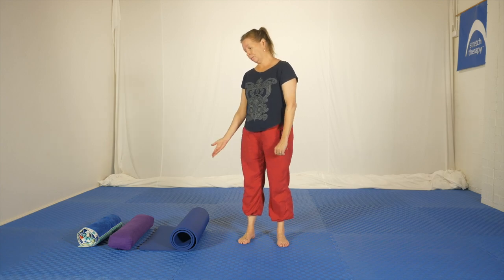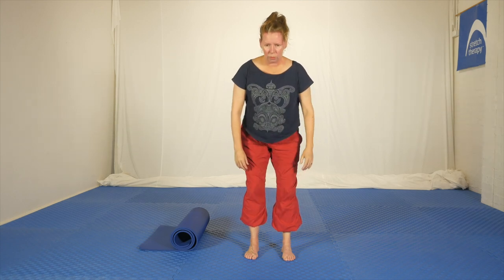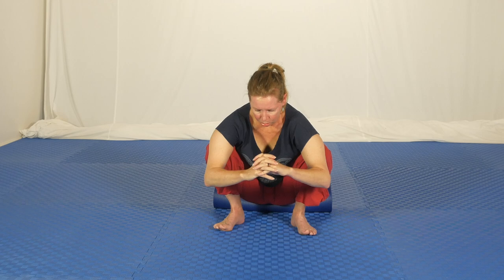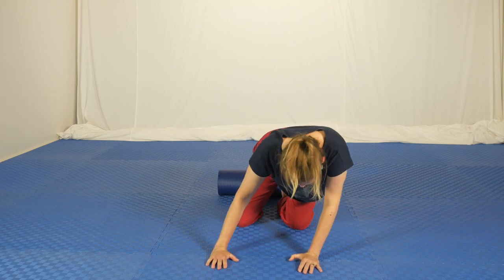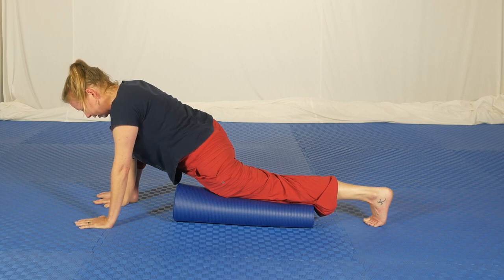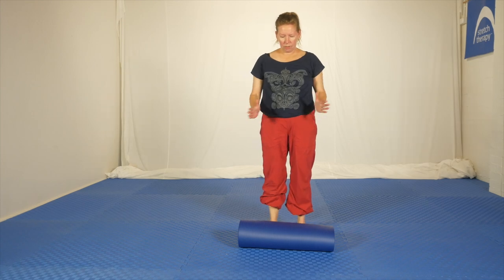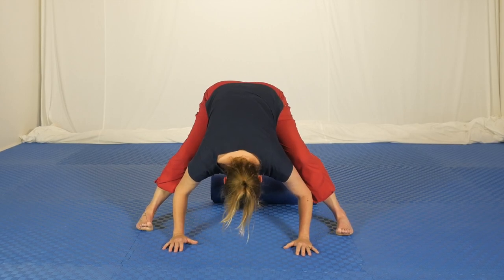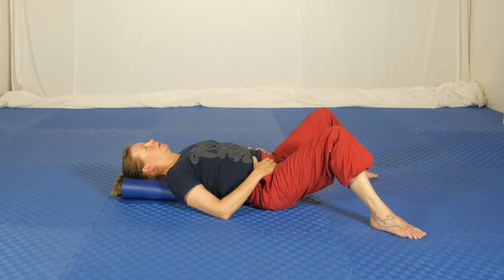Intermediate Stretch Therapy class – includes a breathing practice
Olivia presents an Intermediate-level class. Most of the body is worked in this session, with a focus on neck, jaw, and throat, and ankles and calves in preparation for the full squat position and a modified Cossack squat sequence. Of course, there's a hip flexor stretch, too! The class ends with lying, directed breathing.

This one hour 'live to disk' class with Liv is the closest thing to being in the room with a teacher, and no editing and NO ADS (we decided to not "monetize" a long time ago).

Happy New Year to everyone, and we hope this one's better than the last two.